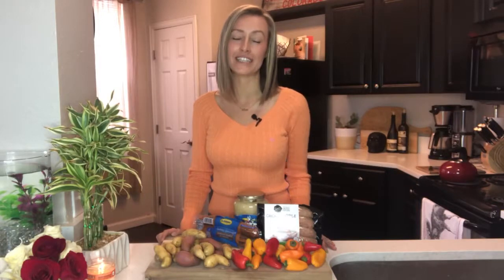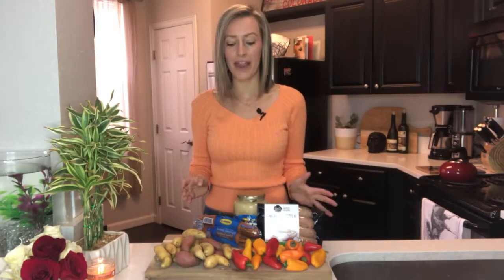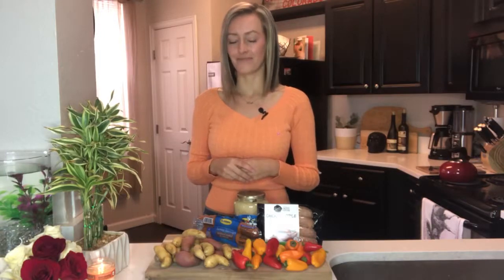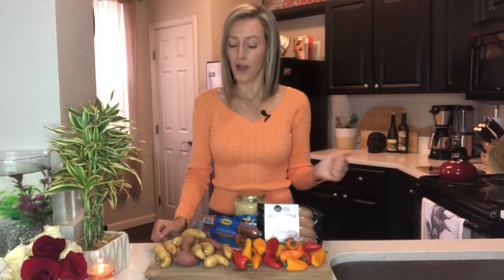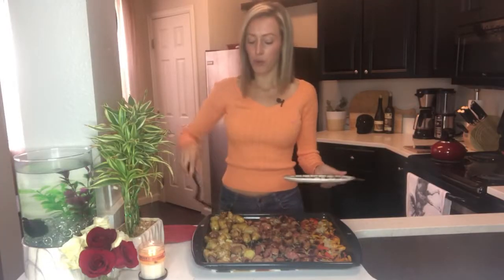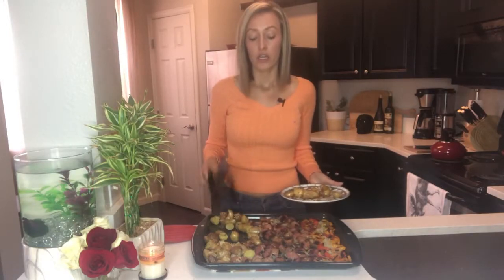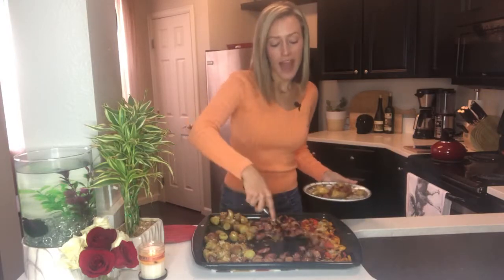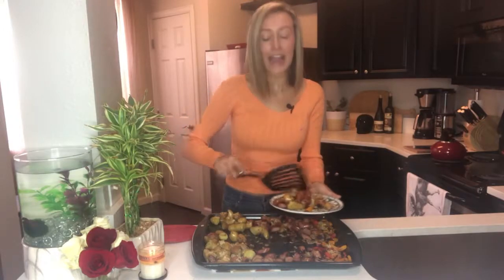SAUSAGE, PEPPER, POTATO TRAY BAKE